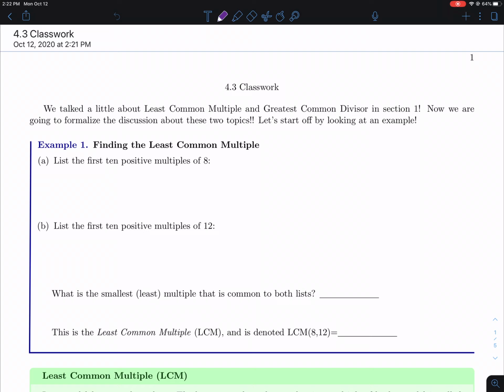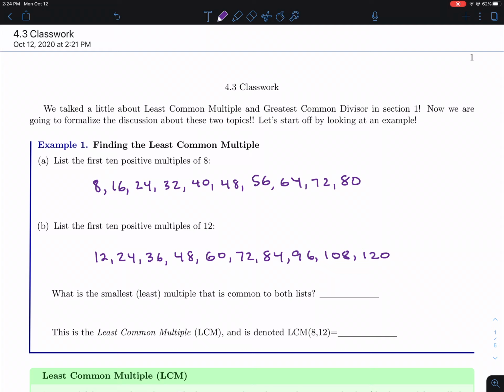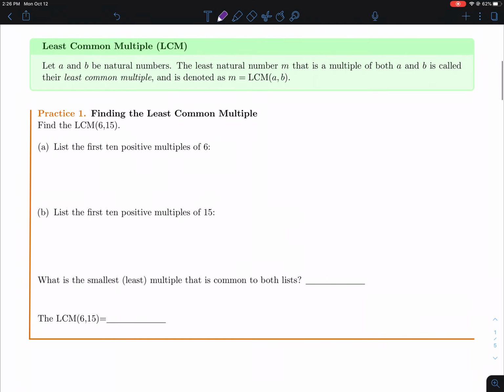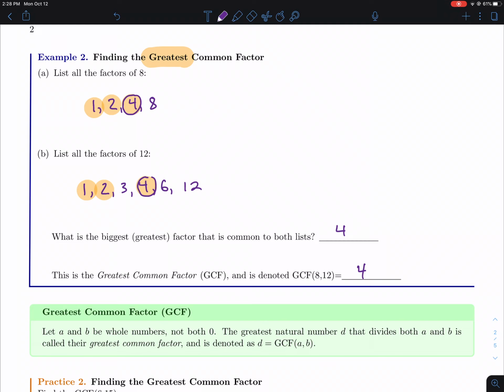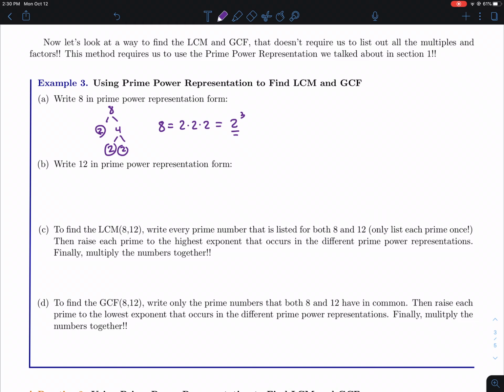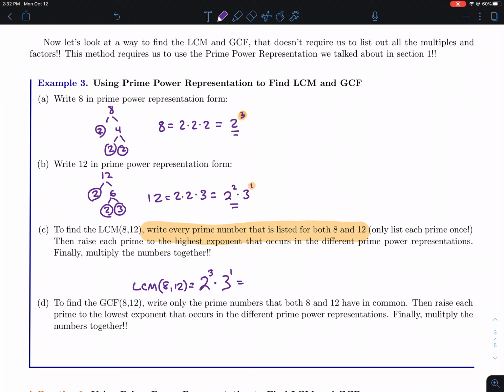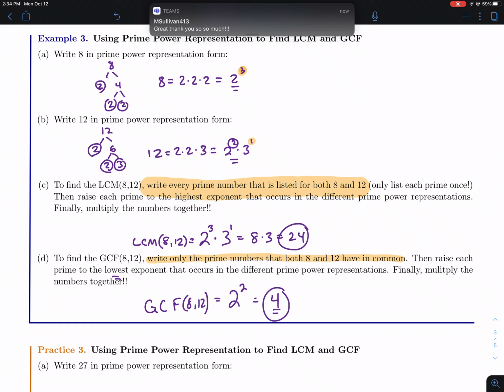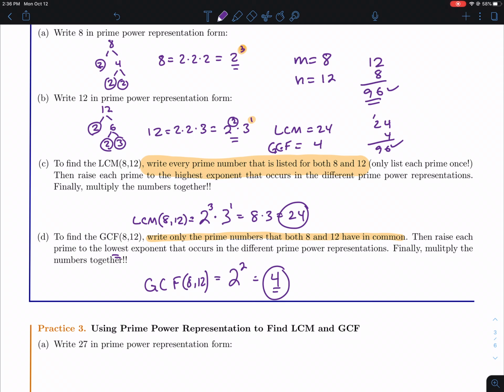Least Common Multiple and Greatest Common Factor